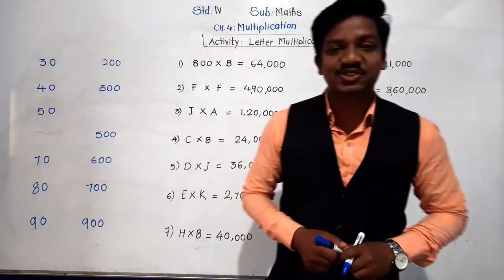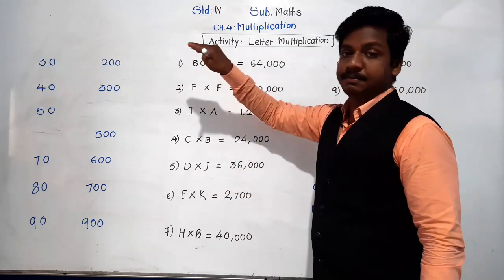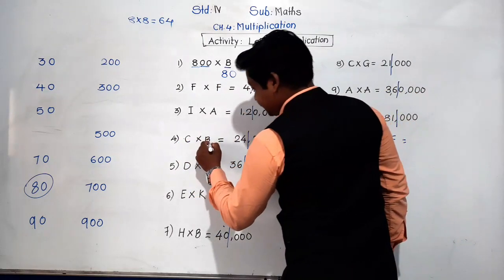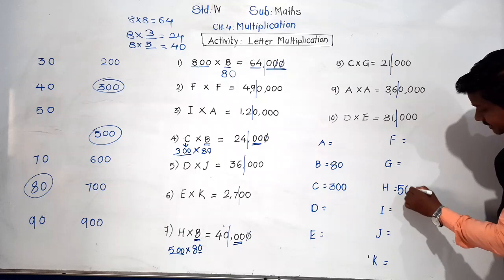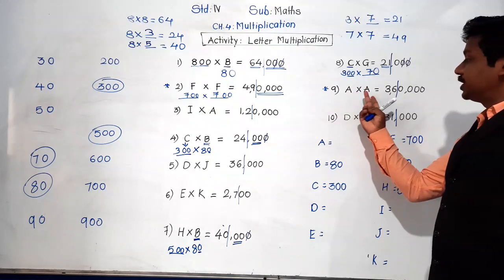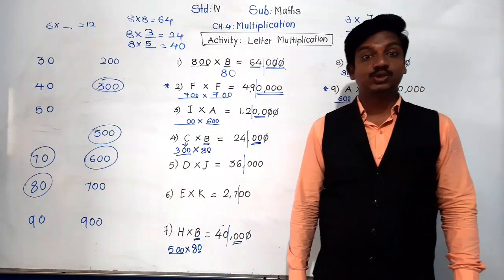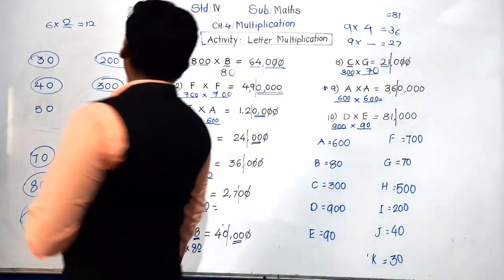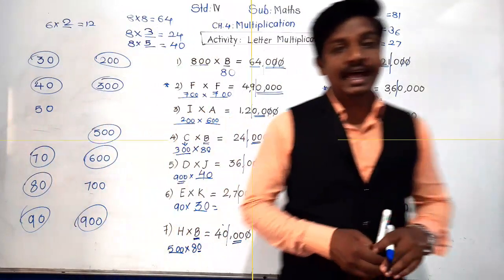Class-IV: Maths: Activity- Letter Multiplication